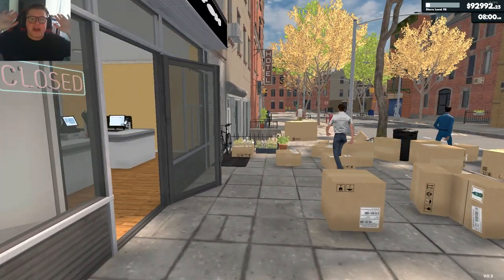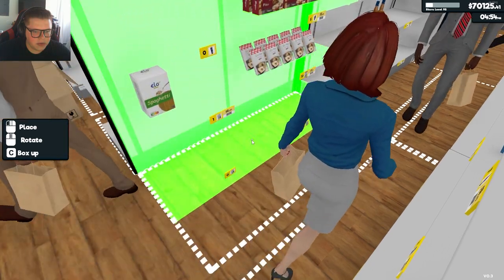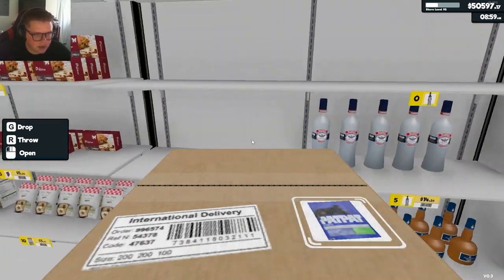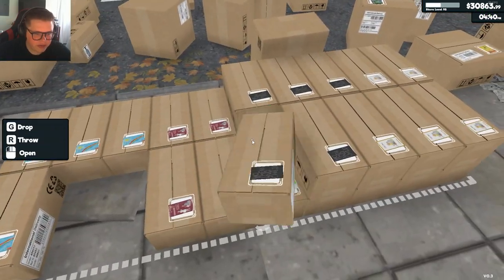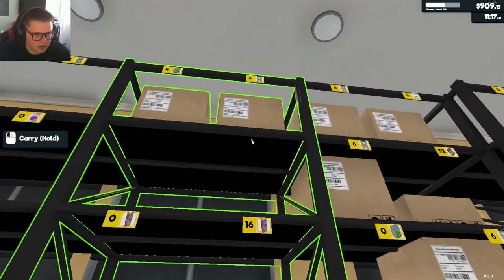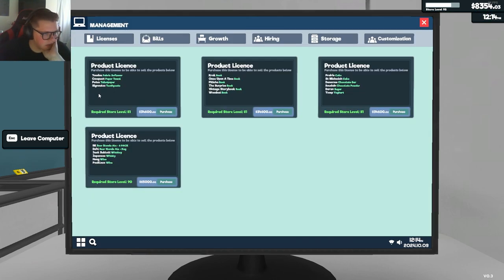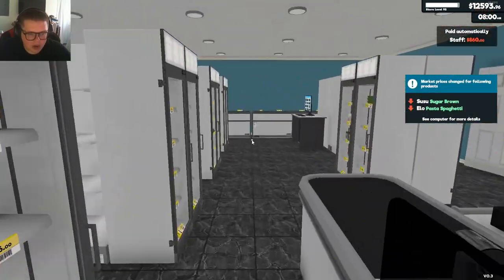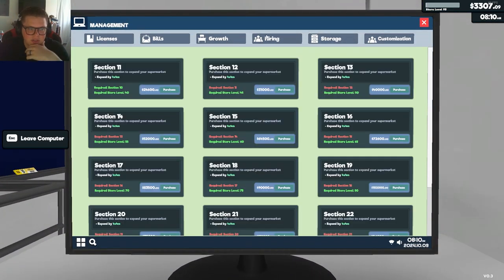Supermarket Simulator (It's time to vibe)